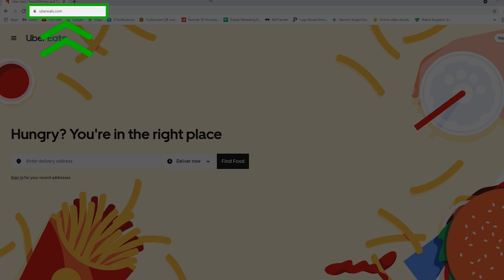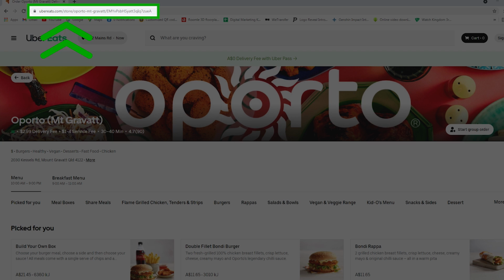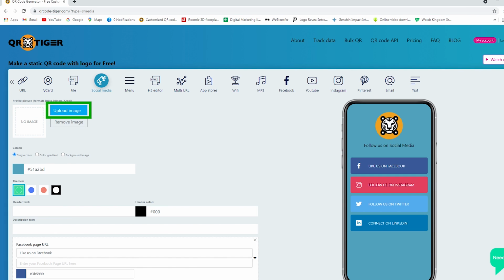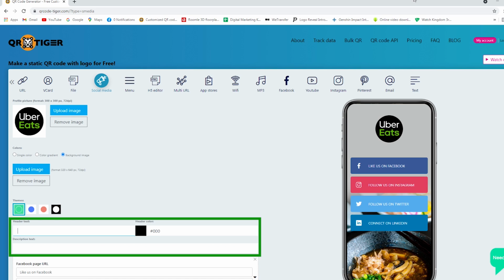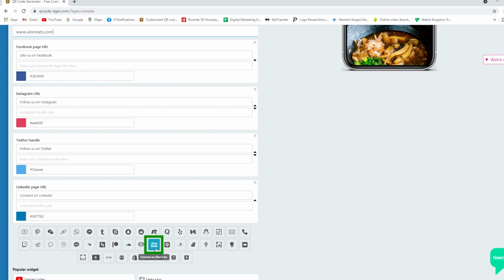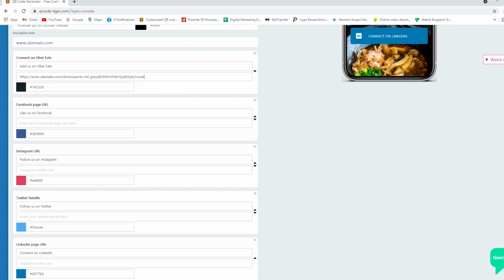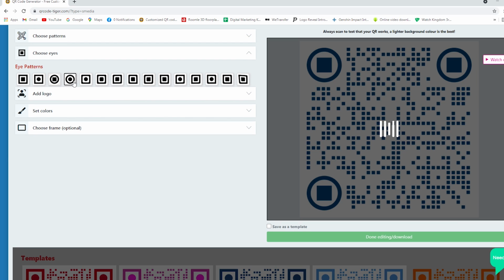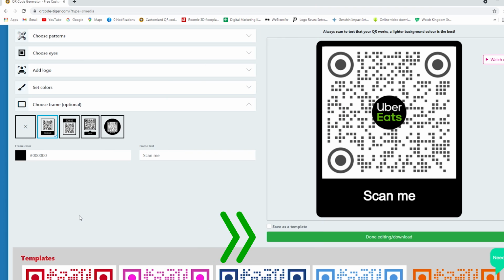Get more sales out of your deliveries with a Uber Eats Social media QR Code | Uber Eats marketing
How to provide customers a better way to order food at a restaurant you like

How to keep in touch with your customers even after their order!

But first, you need to get your Uber Eats Webpage URL.

Open your browser and visit the Uber Eats Website
Choose the country where your restaurant is located
Pick the city your restaurant is currently located
Find your restaurant and open it
Get the URL
Now head over to your favorite QR code generator and get started

✅Click the social media icon
✅Create your Uber Eats Social Profile by clicking the Uber Eats icon
✅Place the Uber Eats Tab to the top
✅Fill up your Uber Eats URL
✅Integrate your other social media profiles
✅Customize your Social Uber Eats Landing Page design.
✅Add your restaurant’s logo as the profile and your best food photo as your background image.
✅Generate and Personalize your QR code design.
Select the eyes, pattern shape, and color of your code and also add your logo and call to action to it.

Do a scan test - Before downloading your QR code, you must first run a scan test to ensure that your QR code is scannable and accurately displays the information.

Download and Deploy your QR code. Place them in your order slips, takeout bags, and the container itself
Not using an Uber Eats social QR code is a big loss of opportunity in getting more deliveries and orders.

With just one scan of a QR code, you customers can order at your Uber eats restaurant fast and easy.

Learn what makes dynamic QR codes the best solution for your business!